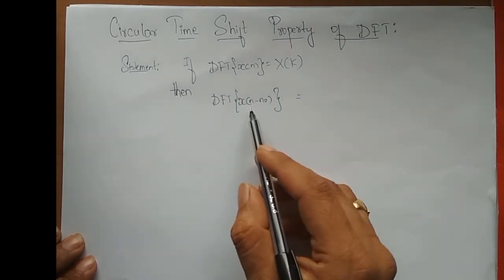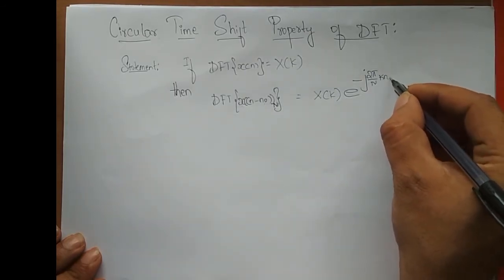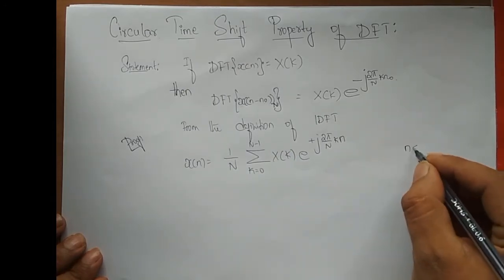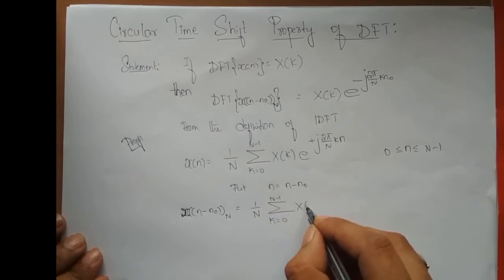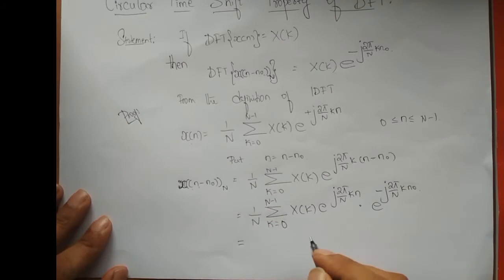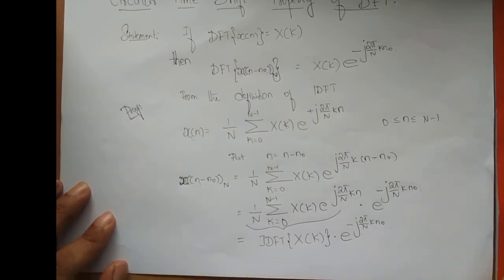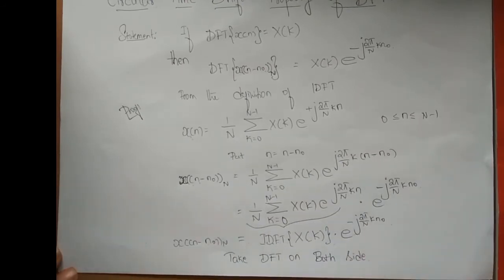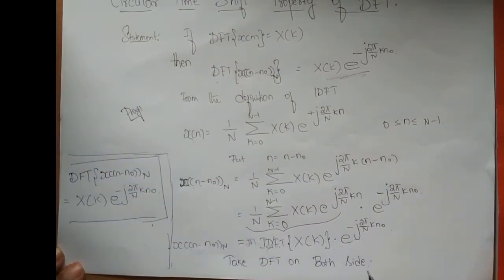VTU DSP 18EC52 M1 L15 TO PROVE CIRCULAR TIME SHIFT PROPERTY OF DFT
In this video, i have tried to prove Circular time shift property of DFT.